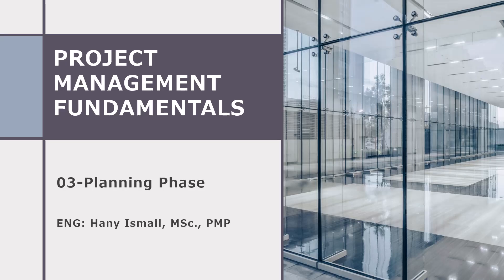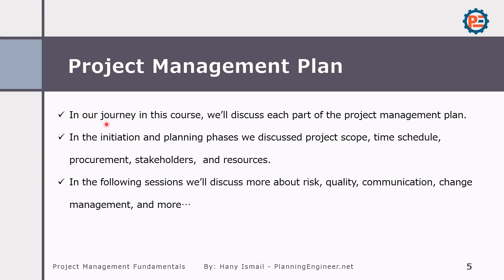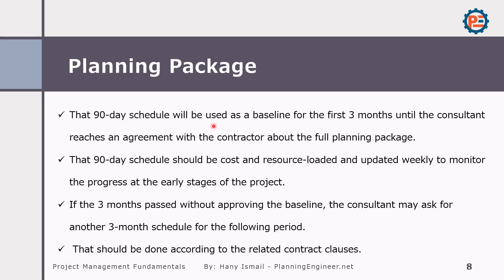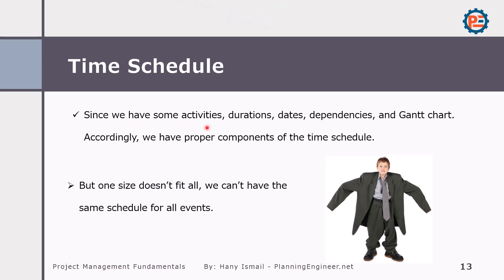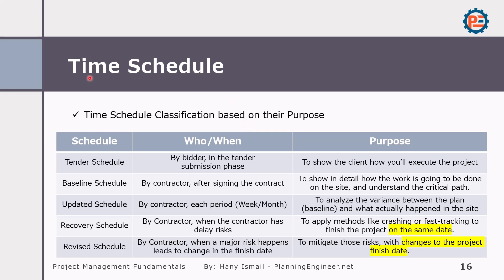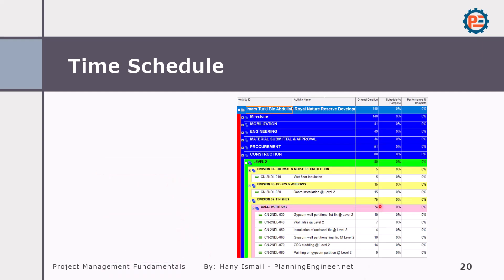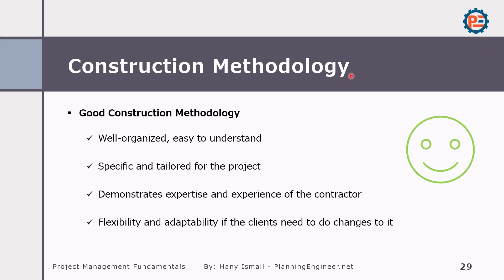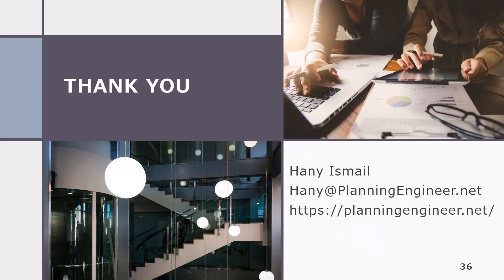19 | Understanding Project Management Plan in Construction Projects According to PMI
In this video, Hany Ismail from Planning Engineer website introduces the Project Management Plan according to PMI standards, explaining its key components and their practical applications in construction projects. The Project Management Plan is essential for outlining how a project will be executed, monitored, controlled, and closed. It includes baselines for scope, schedule, and cost, along with various management plans for risk, quality, resources, and stakeholders.

Hany bridges the theoretical concepts with practical insights into how they are implemented in real construction projects. He covers everything from scope baseline (BOQ) to schedule baselines (time schedules), risk management, procurement tracking, and resource loading.

This video is part of the comprehensive Construction Project Management Fundamentals Course.

Want to download the lesson presentation and register for a free course certificate? Access the course here:

Timestamps:
00:10 Introduction to Project Management Plan
02:30 Key Components: Scope Baseline, Schedule Baseline, and Cost Baseline
05:15 Procurement, Risk, and Resource Management Plans Explained
07:45 Linking Theory to Real Construction Projects
10:00 The Importance of Baseline Schedule and Its Approval
13:30 Types of Schedules: Tender, Baseline, Updated, Recovery, and Revised
16:50 The Role of Narrative Reports in Project Scheduling
19:30 Understanding Construction Methodology and Rolling Wave Planning
22:30 Conclusion